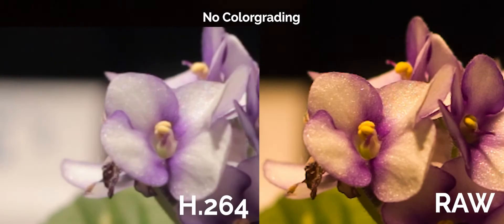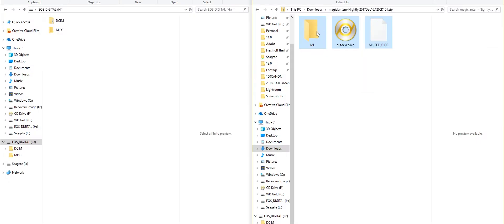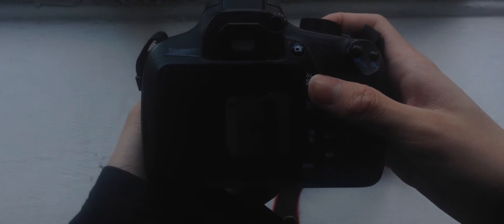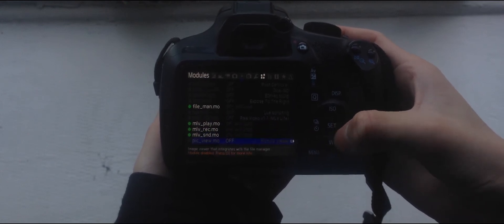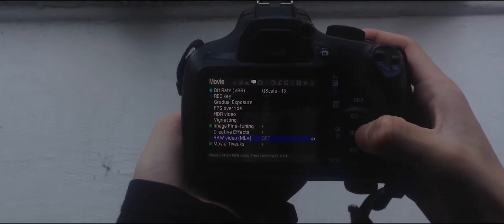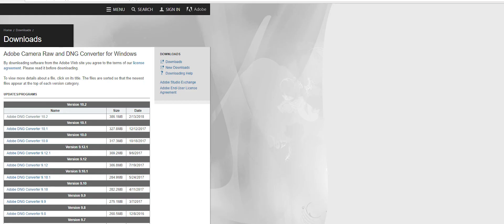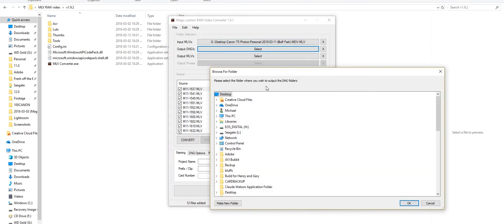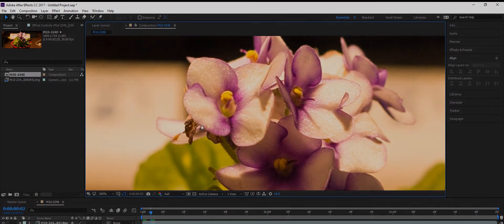Canon T5/1200D RAW VIDEO | Magic Lantern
I AM NOT RESPONSIBLE FOR ANY DAMAGE CAUSED TO YOUR CAMERA

Hey guys, in this tutorial I'll show you how to shoot RAW videos on your canon 1200D/T5 using magic lantern.